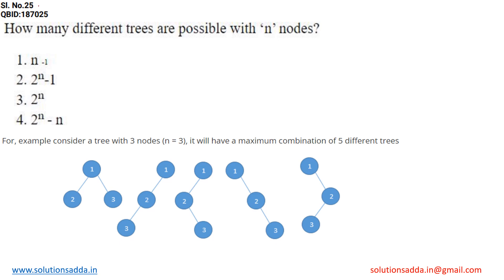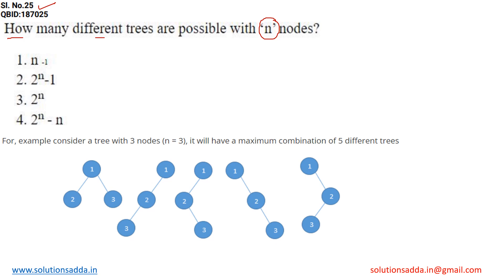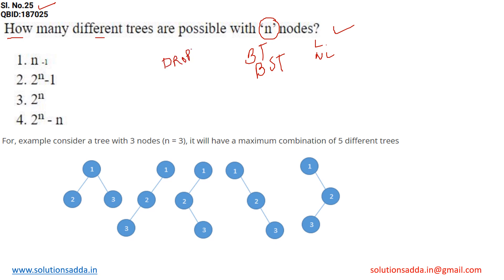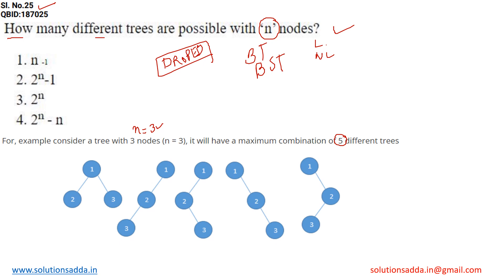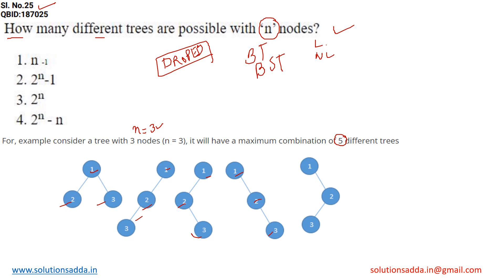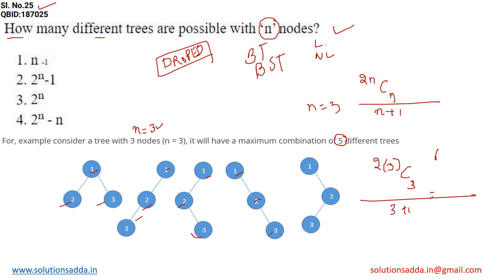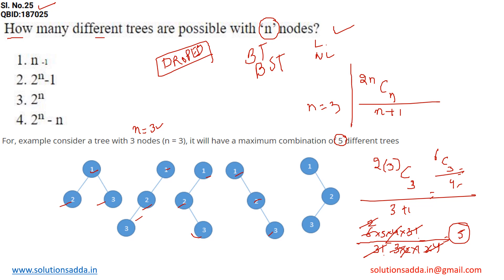NTA UGC NET DEC-2022 PAPER-2 | DS | TREES|UGC NET TEST SERIES | SOLUTIONS ADDA | EXPLAINED BY NEERAJ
NTA UGC NET DEC-2022 PAPER-2 Q25: How many different trees are possible with 'n' nodes?